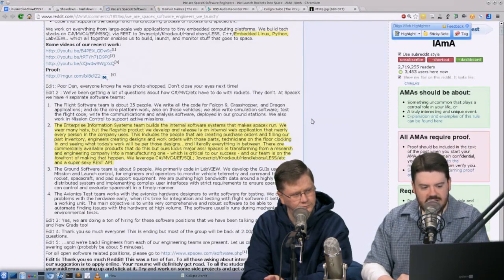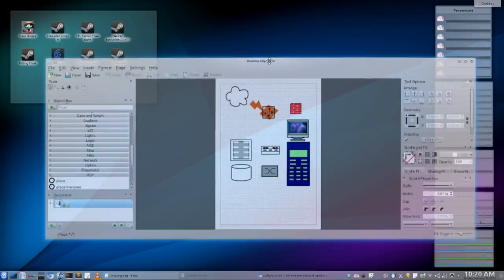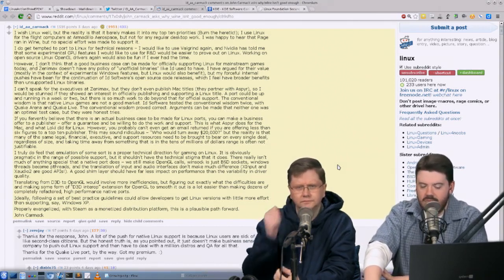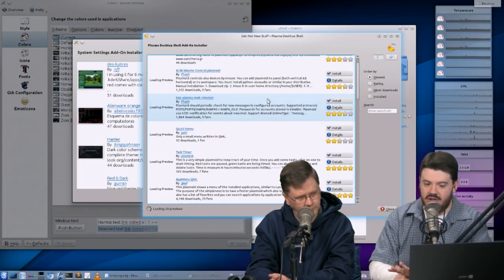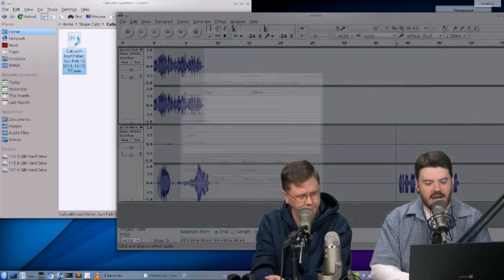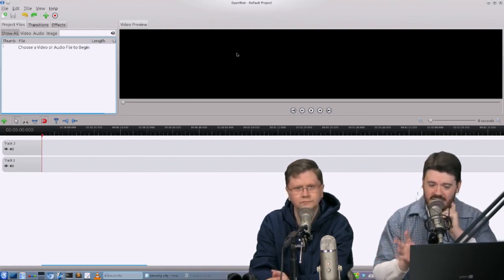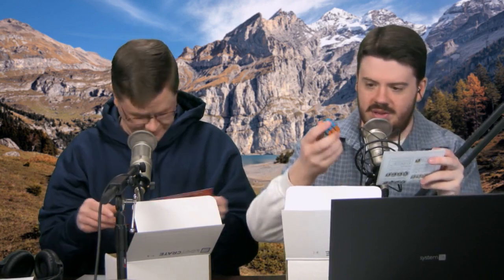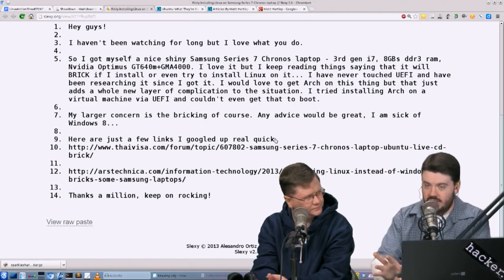Podcasting On Linux | LAS | s25e07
We cover the state of media production on Linux, and share our tips to get your own podcast, powered by Linux, off the ground! And we answer a very popular audience question: how to record Skype calls under Linux.

Plus: A mini-review of KDE 4.10, Gabe claims Linux is a "get-out-of-jail free pass" for the gaming industry, Carmack says skip native the native port and focus on WINE, we share the great news for new Linux laptop users...